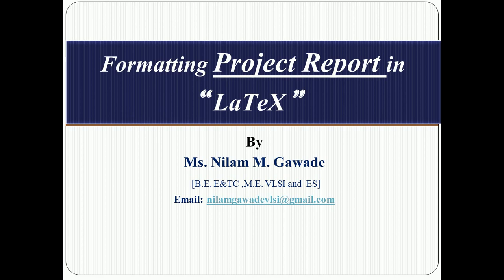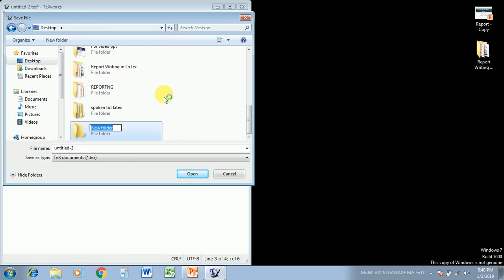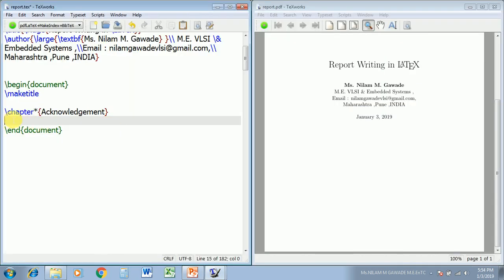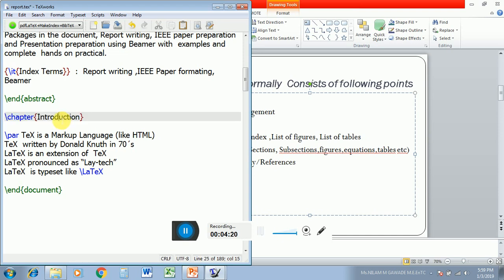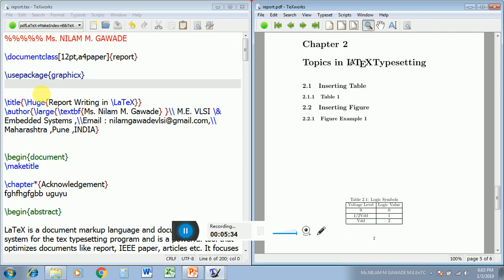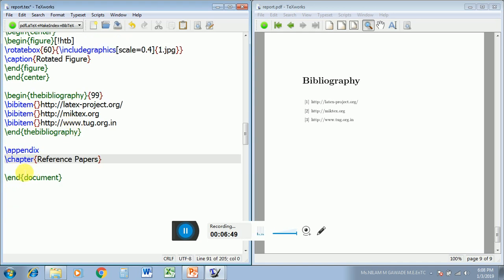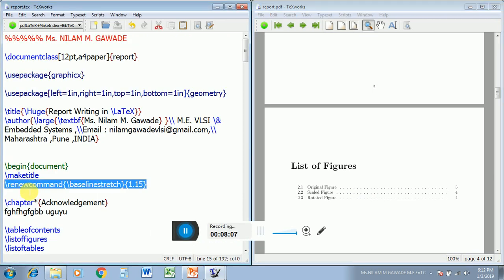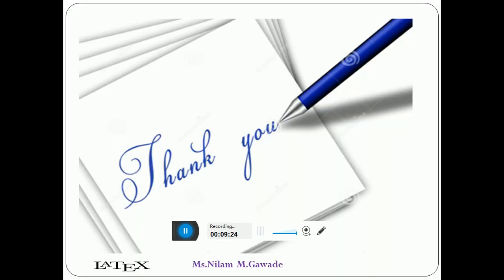Report,dissertation ,Thesis in LaTeX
In this video ,I have explained how you can use LaTeX for preparing your project report, dissertation ,thesis etc.
Watch the complete video and if possible practice the things along with me for better results.

Nilam M. Gawade (NG)